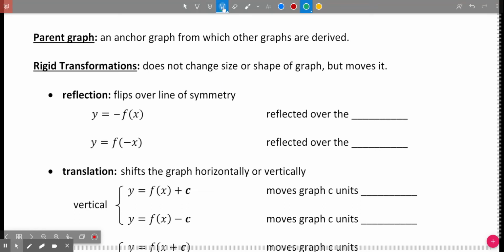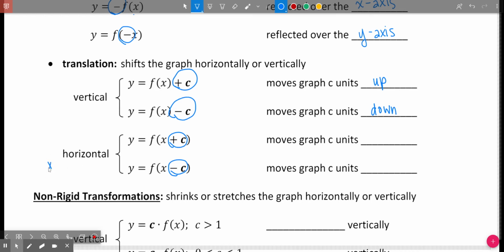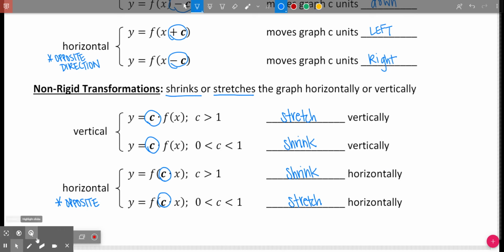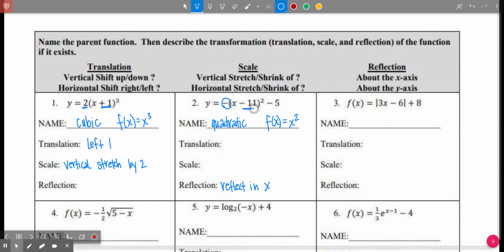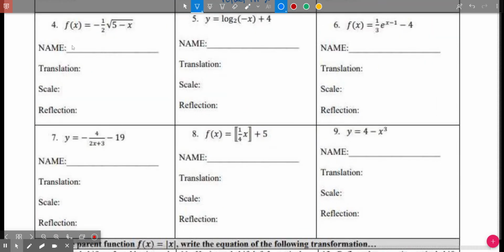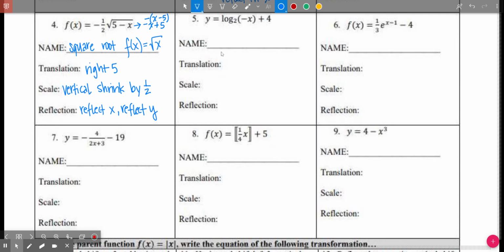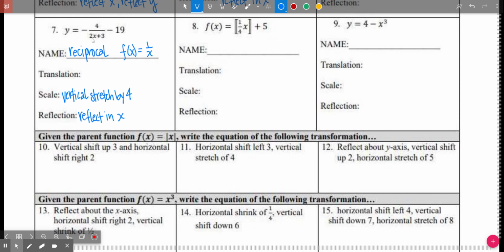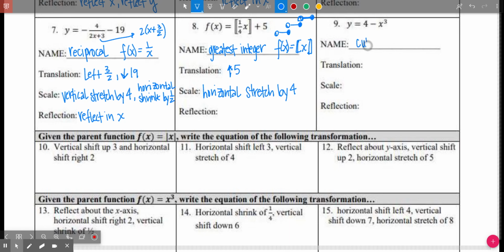Lesson 2 2 Identify Transformations